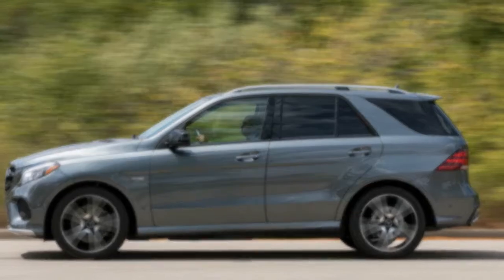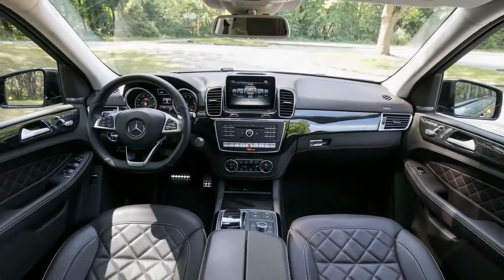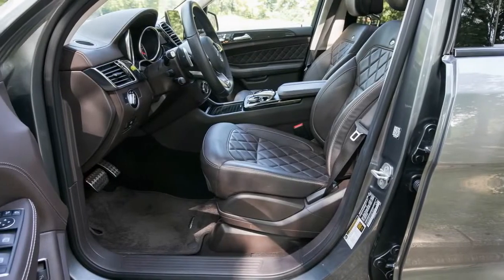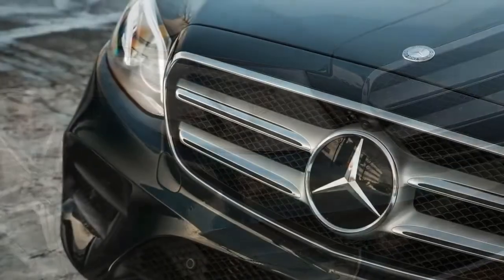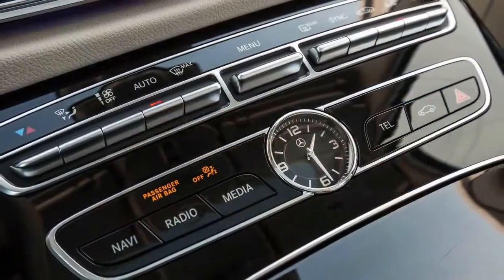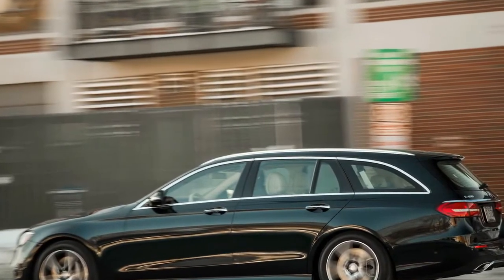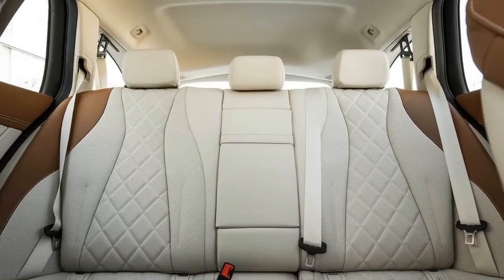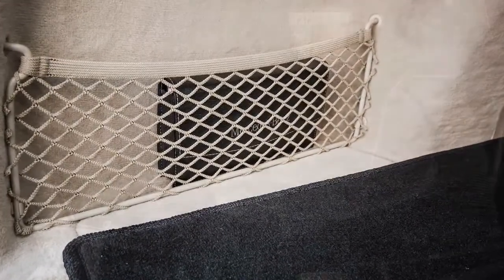WOW AMAZING !!!! 2017 Mercedes AMG GLE43 vs 2017 Mercedes Benz E400 4MATIC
2017 Mercedes AMG GLE43:
Snarling exhaust note, towering driving position, practically lag-free twin-turbo engine.
More body motion than a belly dancer, dated interior, expensive with options

2017 Mercedes Benz E400 4MATIC:
Bell Boy, Amazing Journey, Pure and Easy.
Young Man Blues, Squeeze Box, I Can’t Explain.

mercedes amg gle43  mercedes amg gle43 review  2017 mercedes gle43  2017 mercedes gle43 amg mercedes-benz  e400  mercedes-benz e-class  mercedes-benz e400  mercedes-benz e400 coupe